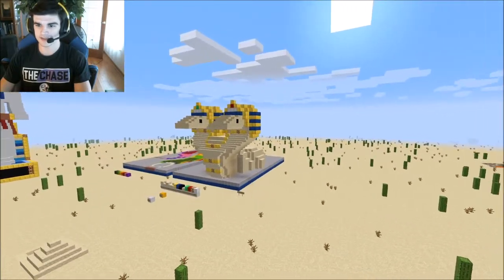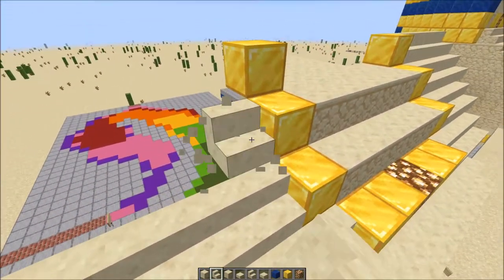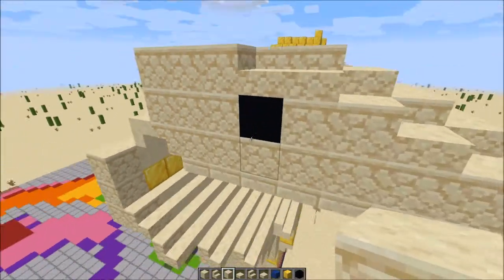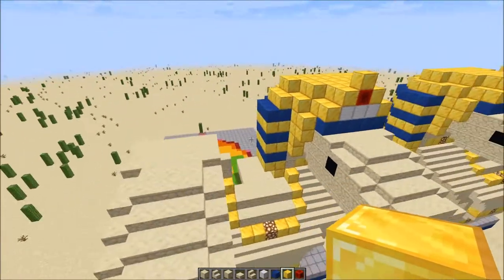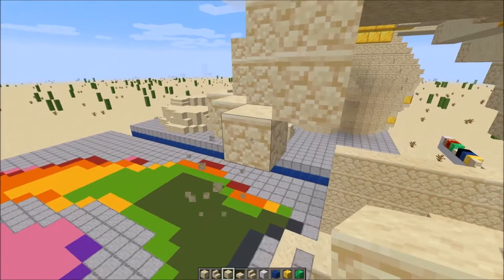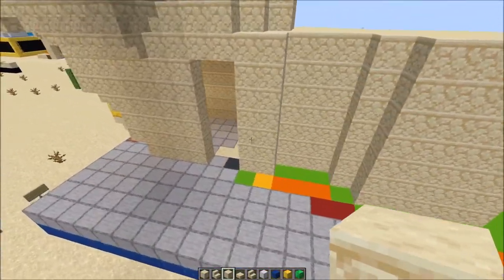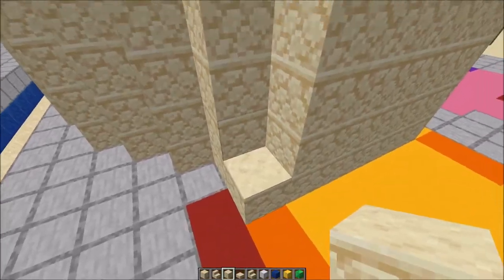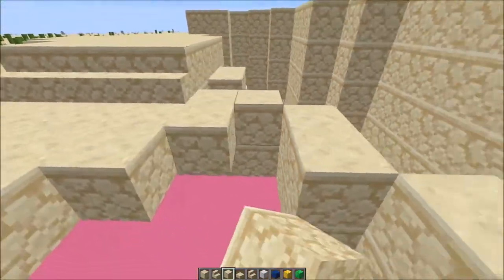Minecraft Snake Statue Tutorial - Minecraft (How to Build)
Here is my 2 headed Egyptian snake statue tutorial! This is actually one of my favorite builds I've done, and I just hope I made the tutorial easy enough to follow. I think this is a really cool and unique piece that you can add to your Egyptian Kingdom. Please leave suggestions on this video and for future tutorials.